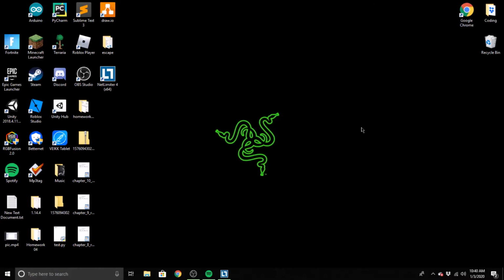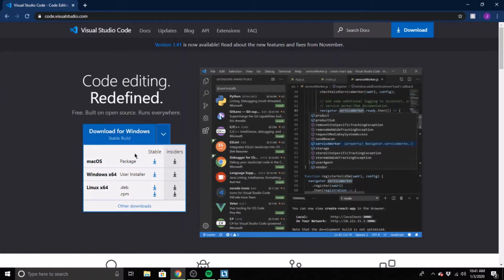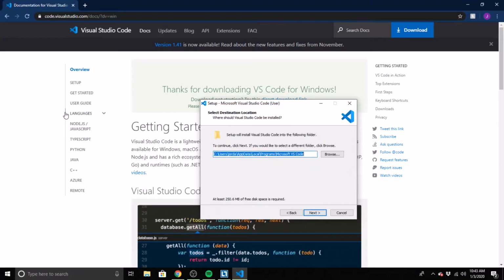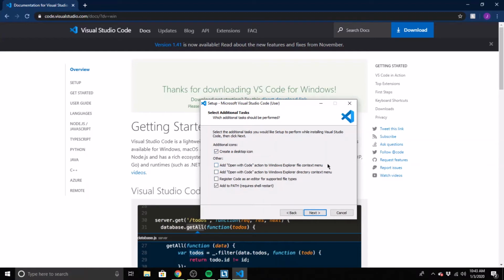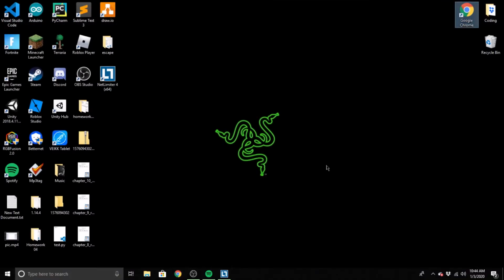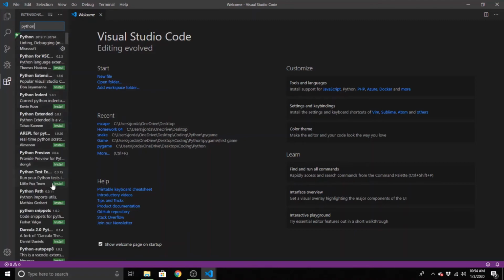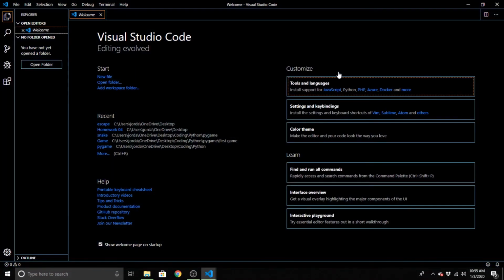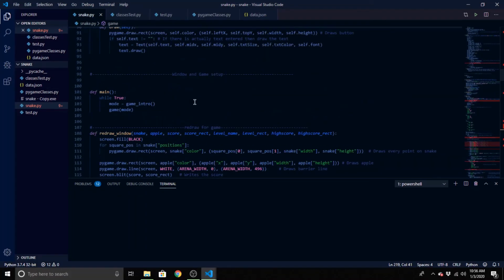How to Install Visual Studio Code 2020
This is a step by step tutorial to get you started with Visual Studio code. At the end I will also show you how to change the color theme of the editor.